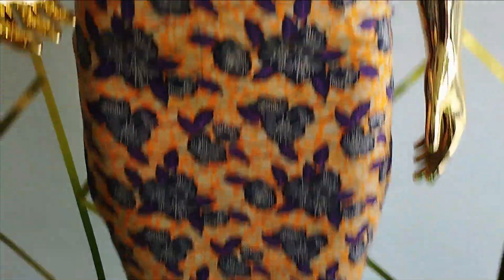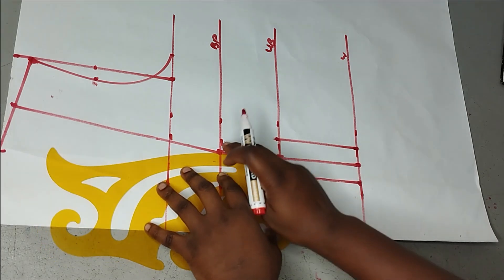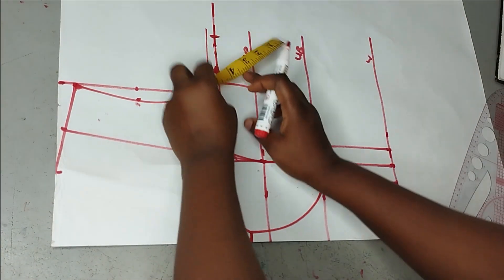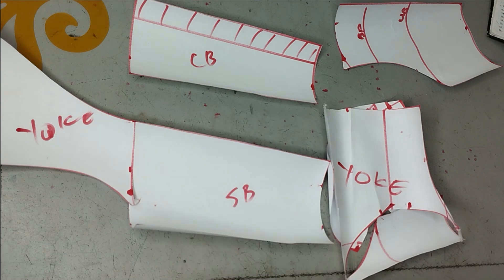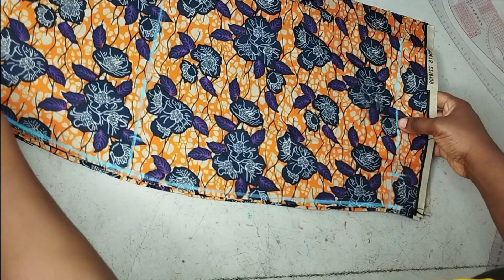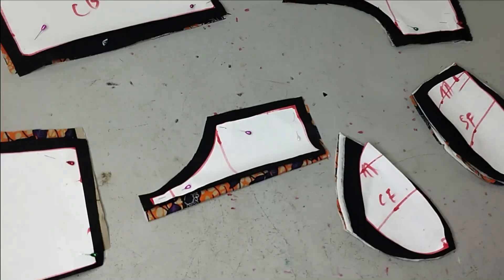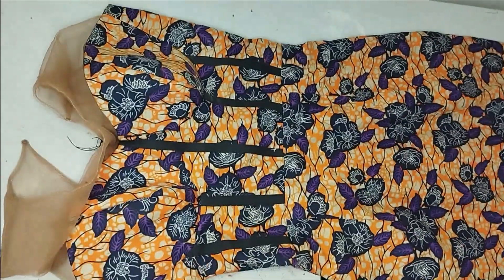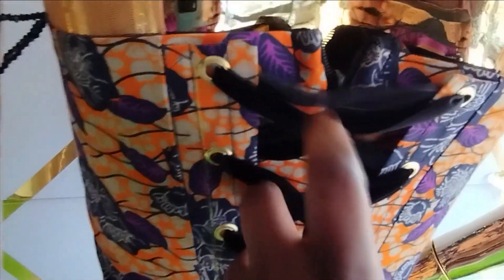How to make a CUPPED CORSET with SKIN ILLUSION NET YOKE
This is a detailed tutorial on how to make a cupped corset with skin illusion net yoke. In this corset dress tutorial, you will learn how to draft a two piece cupped corset top pattern as well as cutting and sewing. This corset top tutorial is a beginner friendly and easy to make.